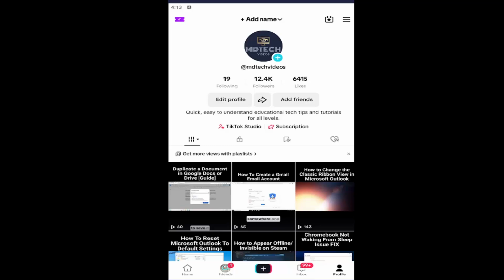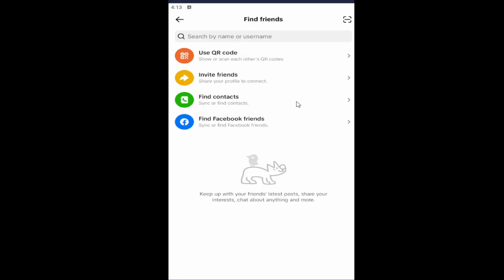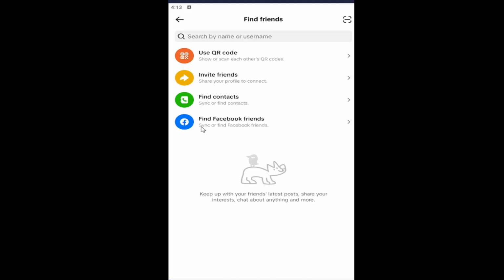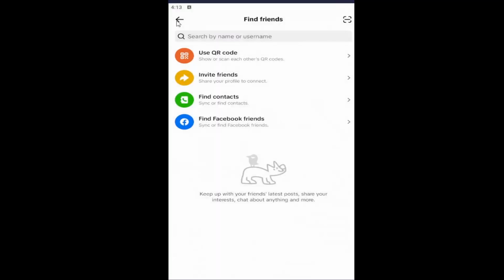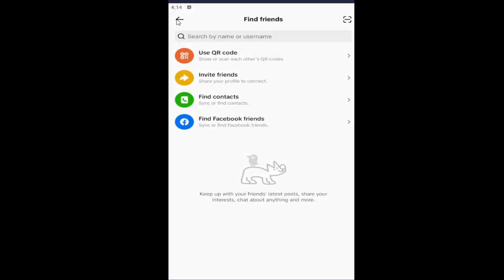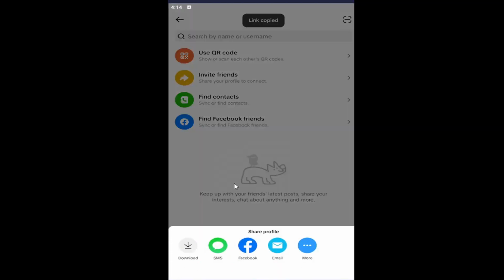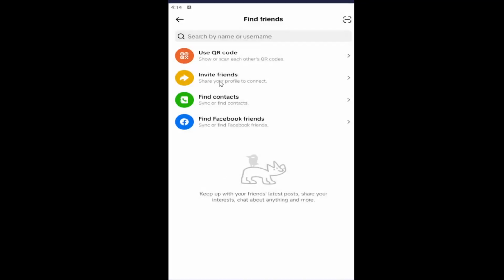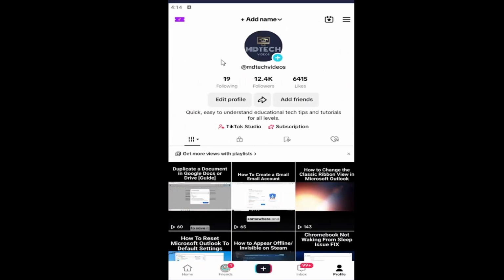How to Find Someone On TikTok - Find Friends On TikTok [Guide]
This guide provides a step-by-step approach to finding someone on TikTok, whether you're trying to reconnect with friends, discover new creators, or follow specific accounts. It explores different search methods, including using usernames, hashtags, or the "Discover" page to locate users based on their content. The tutorial also covers how to sync your contacts and connect with people from your phone’s address book, making it easier to find friends. Whether you're a new user or an experienced TikTok creator, this guide helps you efficiently find and follow others on the platform.